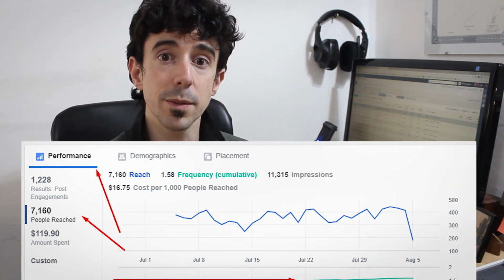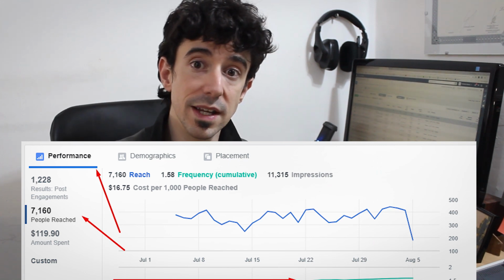HOW TO SLASH YOUR COST PER LEAD IN HALF WITH THIS STRATEGY ON FACEBOOK ADS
Here's a quick tutorial that will show you how to slash your Cost Per Lead on Facebook Ads in half, like a Samurai!

Wanna learn more?

➡️ Learn How To Create Amazing Facebook Ads With This Free Cheatsheet

➡️ Get A Copy Of The Ultimate Facebook Ads Guidebook And Take Your Facebook Ads Game To The Next Level